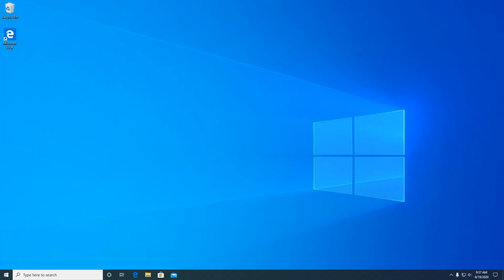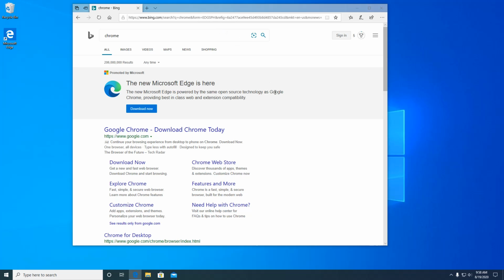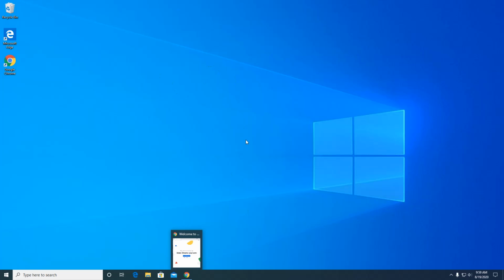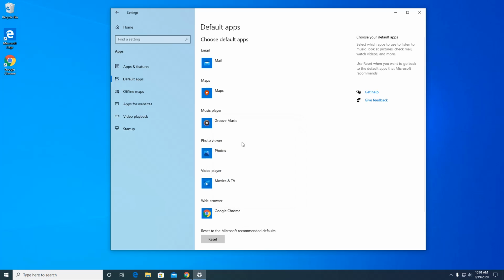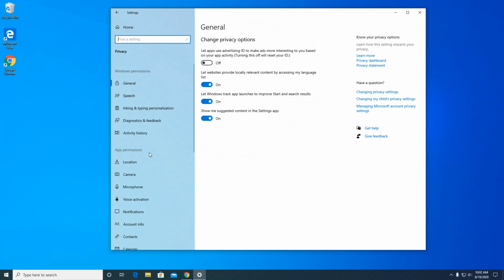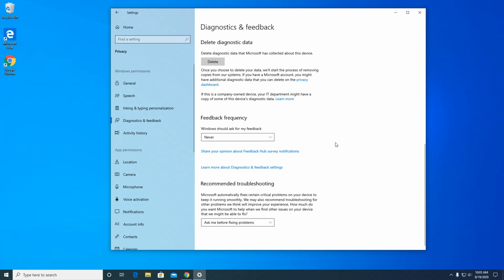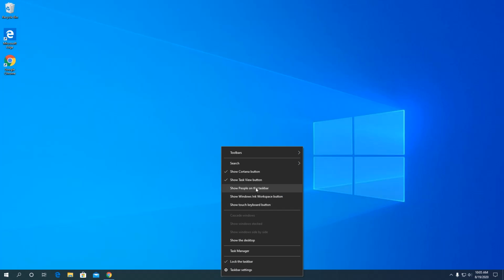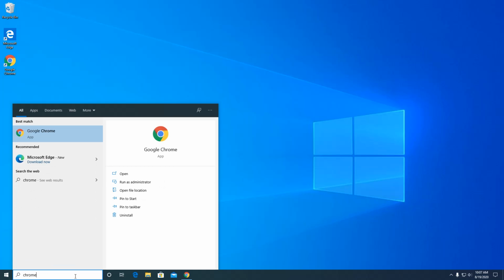Step-by-Step Lessons. Windows 10 Tips Episode 1. Settings to change right away!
Step-by-step Lessons. Windows 10 Tips, episode 1. New computer? New install of Windows 10? Had your computer for a while but never made any changes to the settings? This is episode one of a series of videos to help you make changes to Windows 10 to make it run faster, make it more secure, and personalize things a bit. Today we go over how to change the default browser, how to make privacy settings, how to run windows updates and also how to fix the my search box is missing problem.